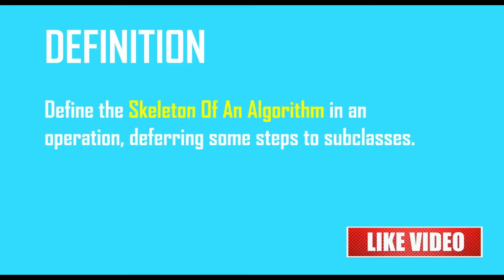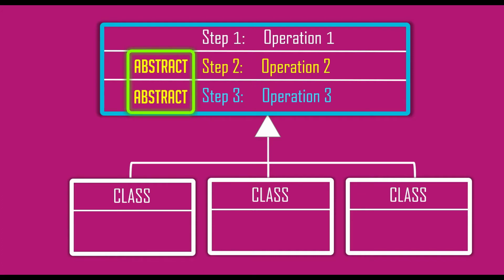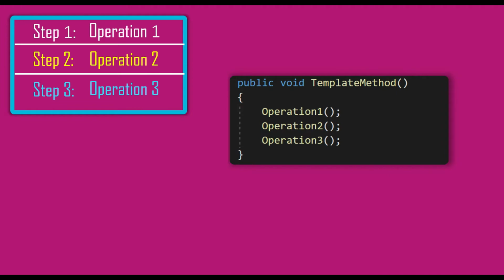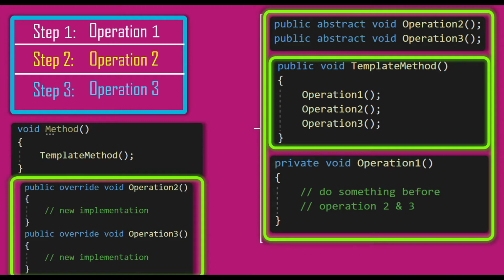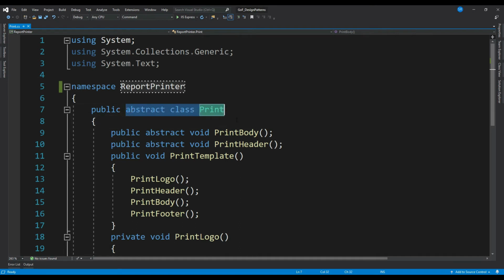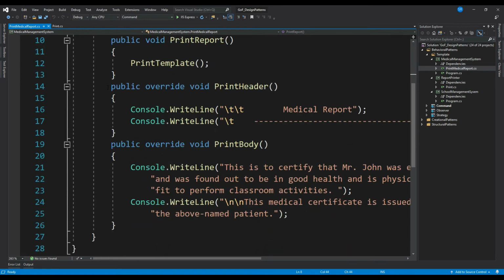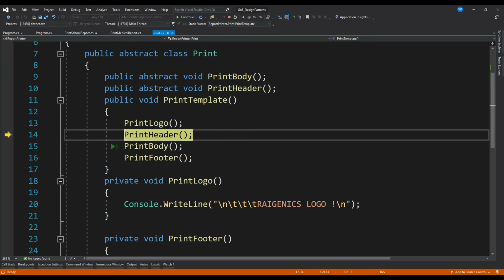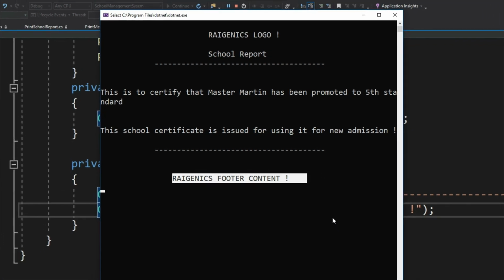Template Method Pattern in c# | How to implement Template Pattern| Template Design Pattern | Part 16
Template method design pattern is explained by creating a small .net class library. It explains what is Template pattern , when to use Template Pattern and how to use Template pattern in C#.
It explains very clearly how we can leverage Template pattern to enfore some design decisions.